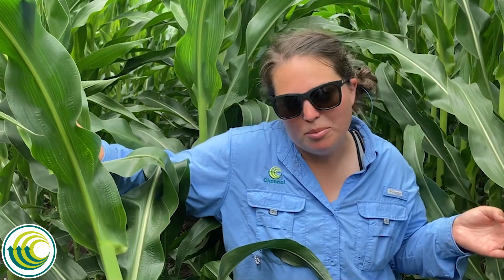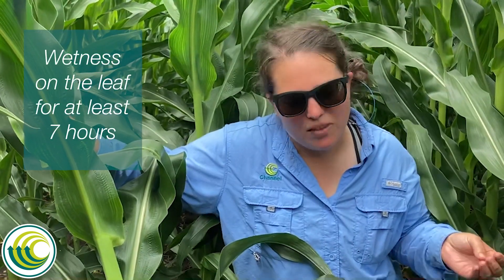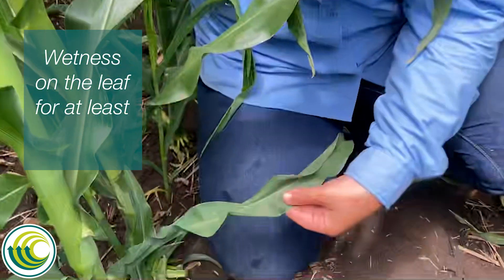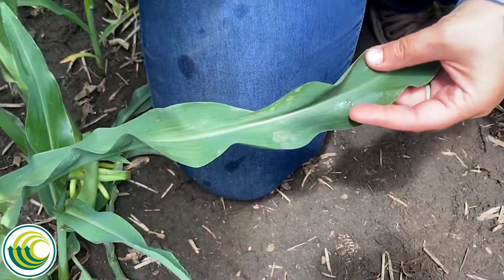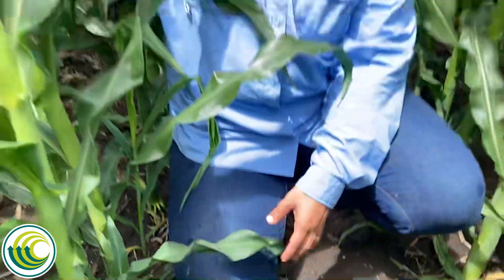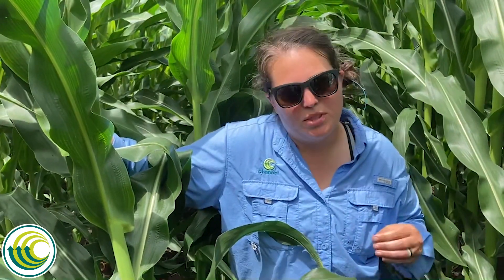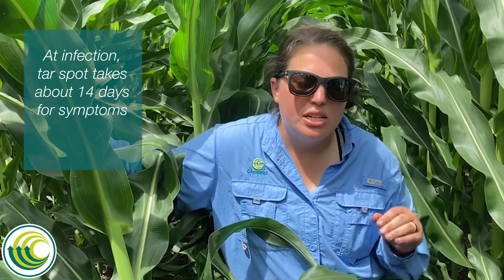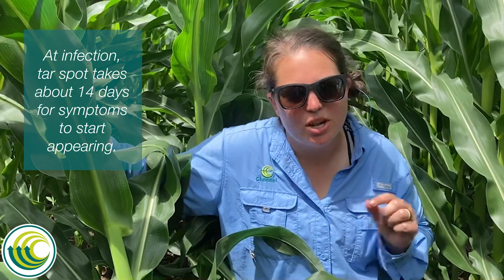Scouting for Tar Spot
Technical Agronomist Katherine Rod talks about the importance of scouting for tar spot for the 2022 growing season.